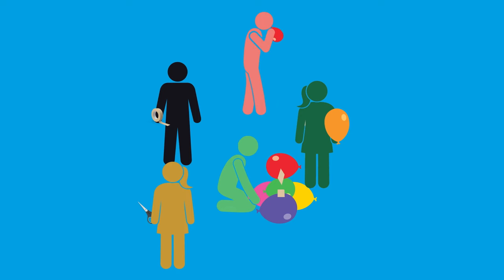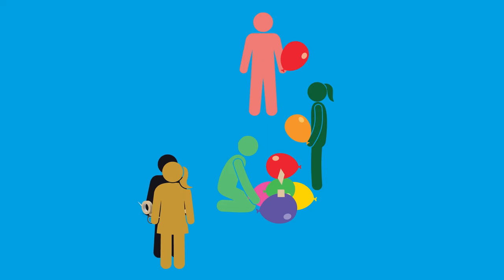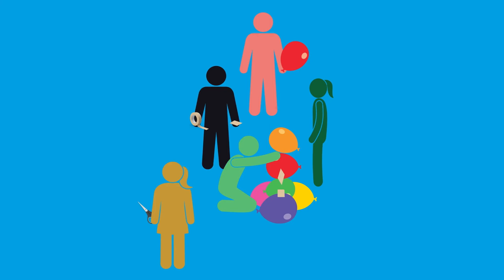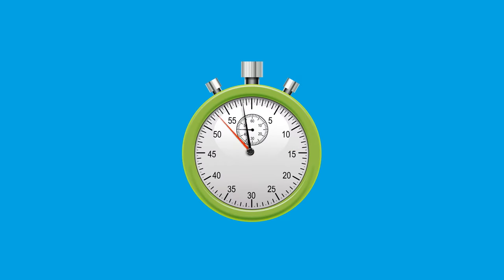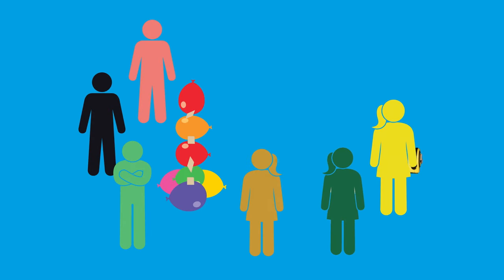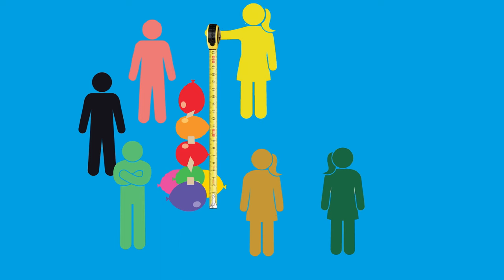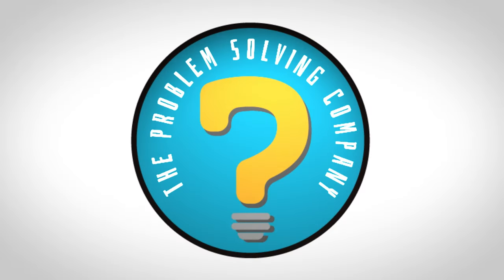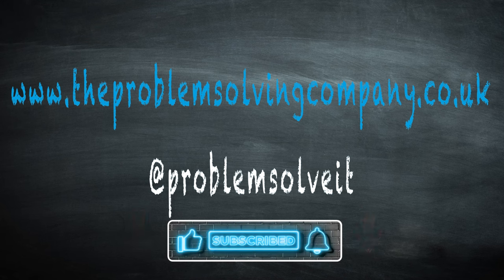Balloon Towers - The Best Team Building Activities For Schools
Balloon Towers is a fun creative team building activity for school groups. This step by step video will help teachers and facilitators get to grips quickly with this Team Building Game.